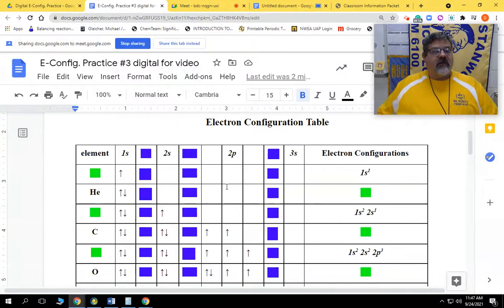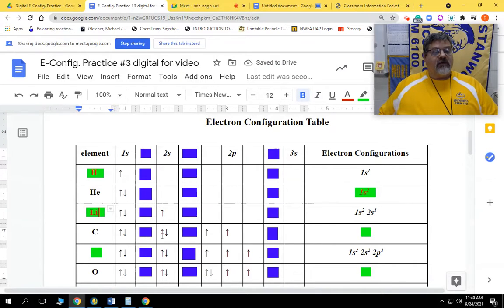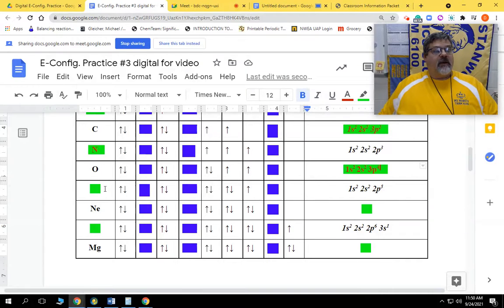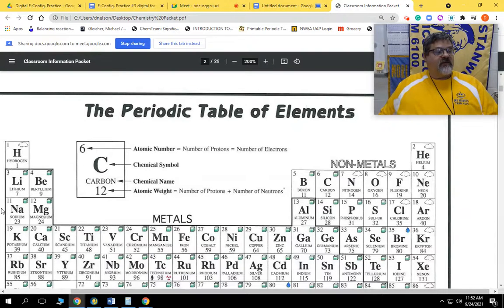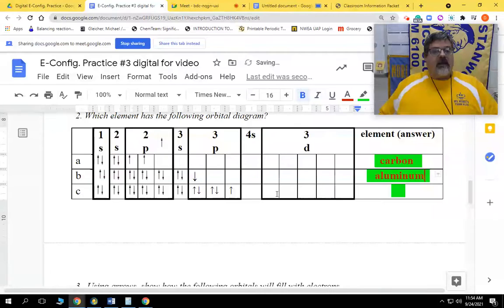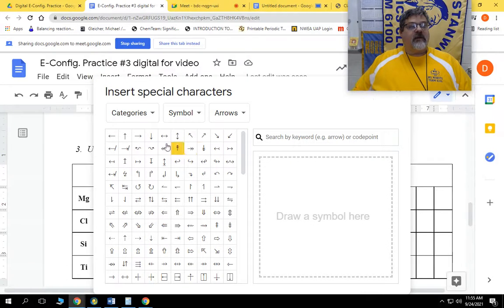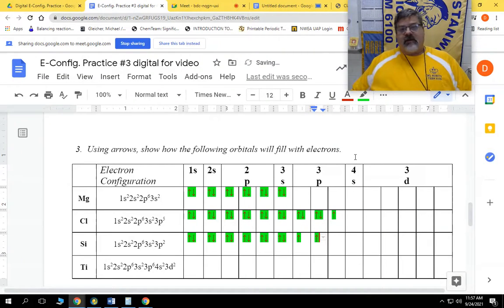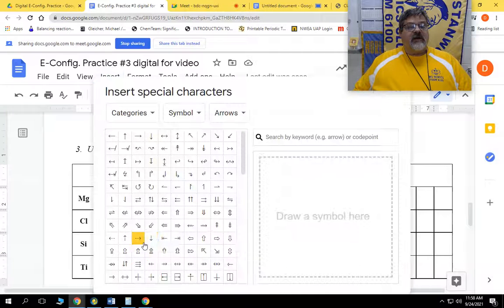5.2 E-Config Practice Worksheet #3 Answers Video